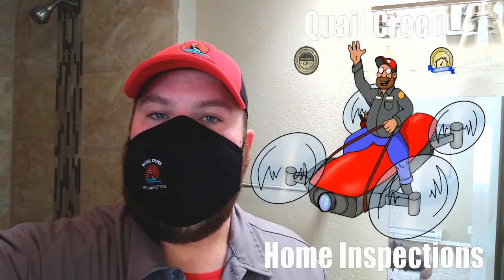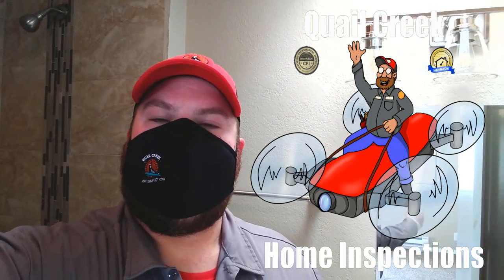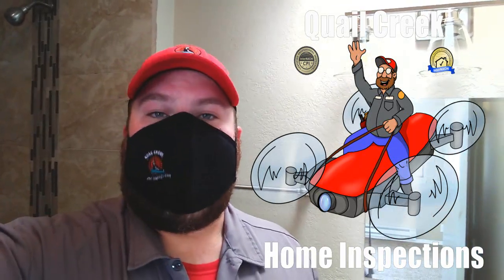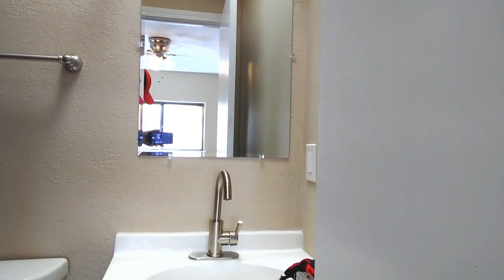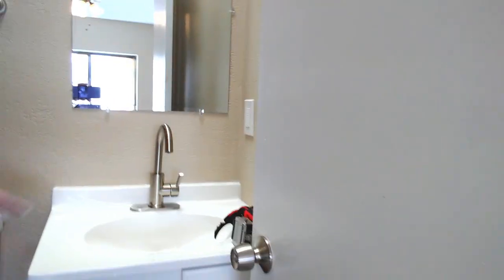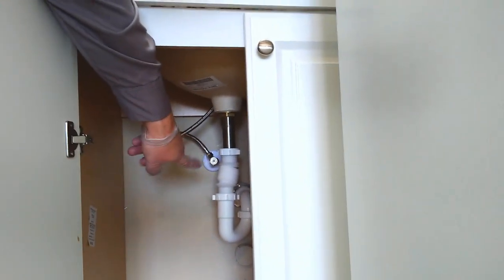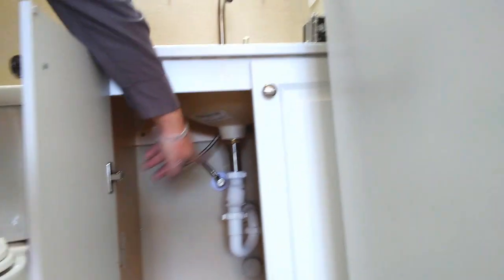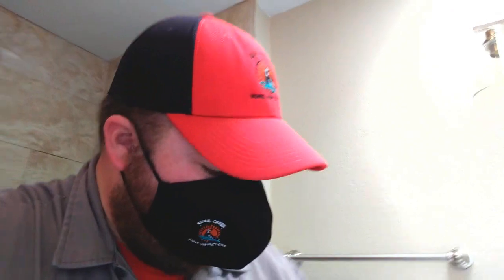Inspecting "flip" home bathrooms #2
This video shows some of the common mistakes Home Inspectors find while inspecting homes that have been "flipped" by an unlicensed professional.